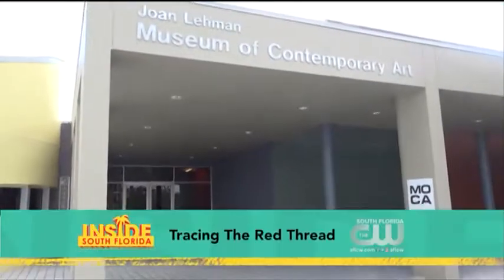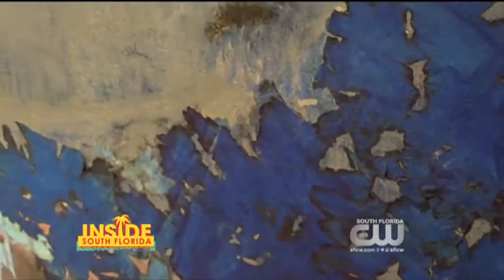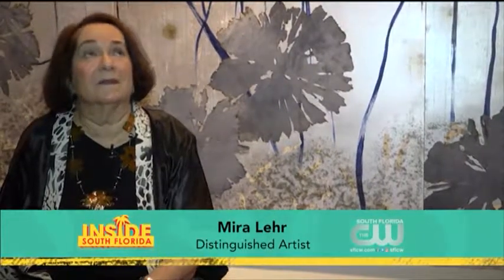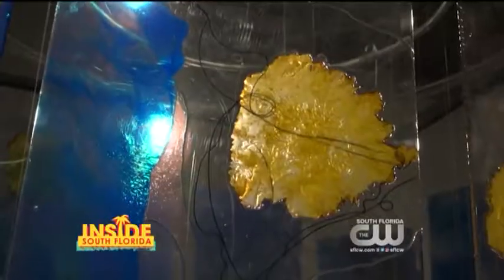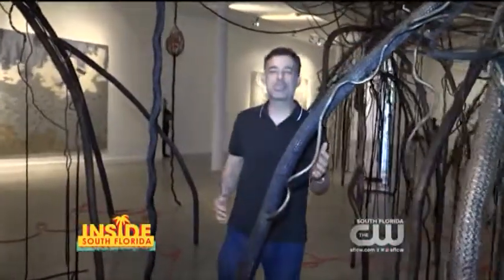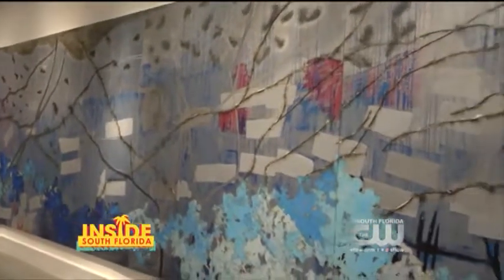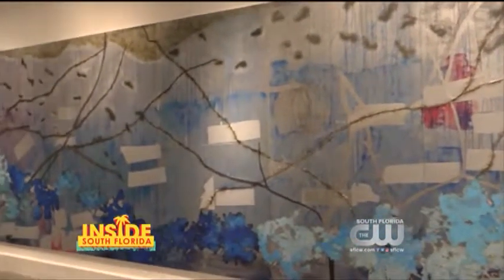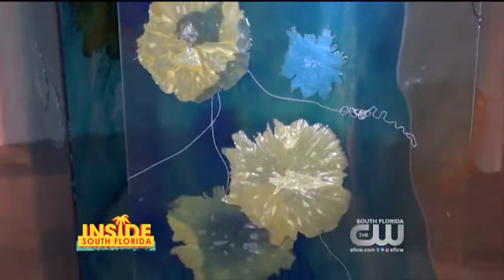Tracing the Red Thread at MOCA in North Miami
The Museum of Contemporary Art North Miami (MOCA) is displaying “Tracing the Red Thread” a multimedia exhibition by distinguished South Florida-based artist Mira Lehr through Nov. 4. The viewer will travel through the exhibition tracing a red thread that is illustrated on the floor of MOCA taking them through two and three-dimensional works that depict dense brushes of mangroves, the dangerous beauty of jellyfish and the mystical coral reef. Lehr creates a mysterious world whose seductive beauty reminds us not only of the gifts that nature gives us, but of the importance of preserving them for future generations.